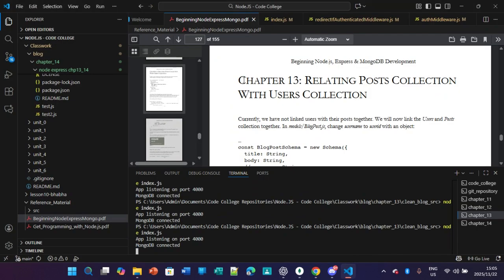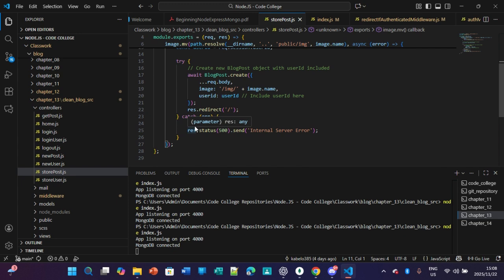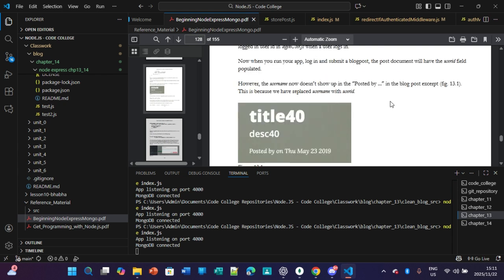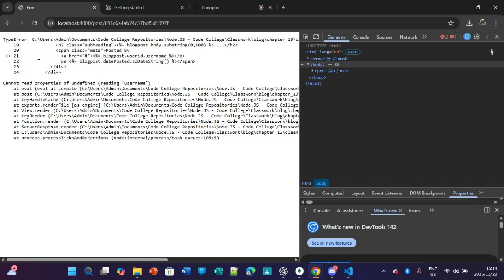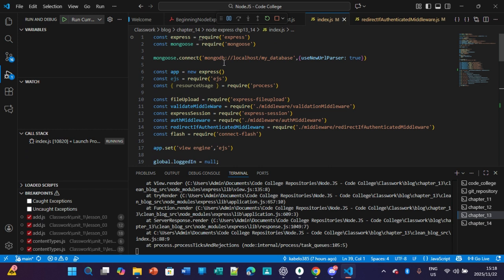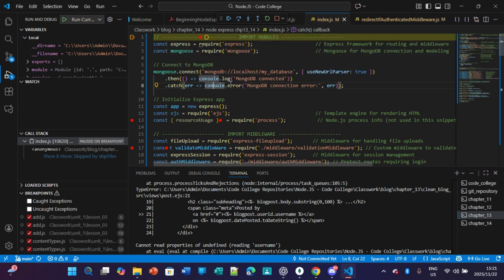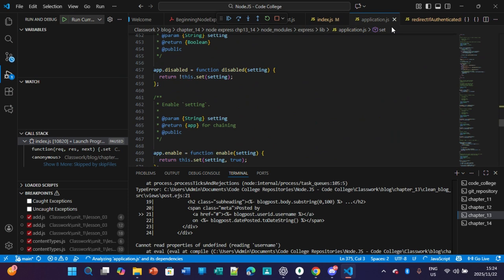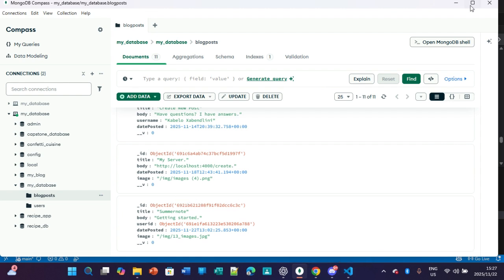(Chapter_13)(Blog)(Bhabha Tracy September)(Debugging)(BeginningNodeExpressMongo.pdf):(Code College).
Chapter 13 of Greg Lim's Beginning Node.js, Express & MongoDB Development, titled "Relating Posts Collection with Users Collection," focuses on linking data models within a MongoDB database, specifically connecting blog posts to their authors using Mongoose. This includes implementing schema references and performing queries to retrieve related data for a full-stack blog application. More information is available on Leanpub.
Chapter 13 of Beginning Node.js, Express & MongoDB Development by Greg Lim focuses on establishing relationships between the Posts and Users collections within a MongoDB database for a blog application project. This involves using Mongoose to define schema associations and learning how to "populate" reference fields to retrieve related user details along with post data, thereby enhancing the blog's functionality. Read more about the book's project repository at GitHub.
Chapter 13 of "Beginning Node.js, Express & MongoDB Development" focuses on relating the Post Collection with the User Collection.
This chapter likely covers the following key concepts:
Data Modeling and Relationships in MongoDB: How to define and represent relationships between different collections in a NoSQL database like MongoDB, specifically between a collection of "posts" and a collection of "users."
Referencing Documents: Techniques for linking documents in one collection to documents in another. This often involves storing the _id of a related document as a reference in the current document. For instance, a "Post" document might store the _id of the "User" who created it.
Populating Referenced Documents: How to retrieve the actual data of the referenced documents when querying the primary collection. This is typically done using methods provided by Object-Document Mappers (ODMs) like Mongoose, which allow you to "populate" the referenced fields, bringing in the full user object alongside the post.
Implementing User-Post Relationships in an Express Application: How to integrate these data modeling concepts into a Node.js and Express application. This would involve:
Creating Mongoose schemas for both User and Post models, defining the relationships.
Writing API endpoints that allow for creating posts associated with users, retrieving posts with their associated user information, and potentially updating or deleting posts based on user ownership.
Querying and Data Retrieval: Demonstrating how to construct queries that effectively retrieve data from related collections, ensuring that the necessary user information is available when displaying or processing posts.
Chapter 13 of Beginning Node.js, Express & MongoDB Development by Greg Lim is titled "Relating Post Collection with User Collection" and focuses on establishing relationships between MongoDB data collections, specifically linking blog posts to users. Key topics covered include data modeling with Mongoose population for fetching associated user data and implementing backend logic to associate new posts with the logged-in user. Detailed instructions and code samples are available on the book's Leanpub page.